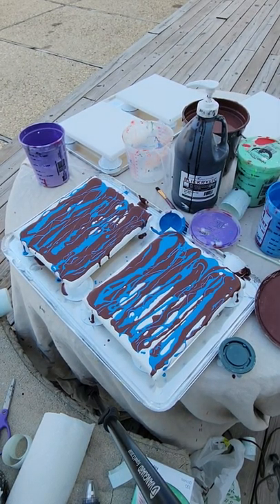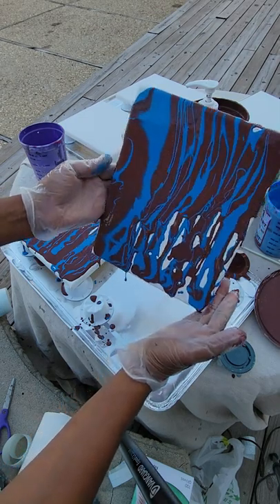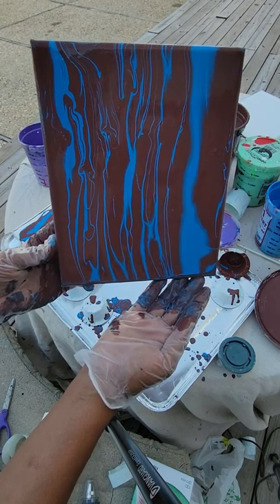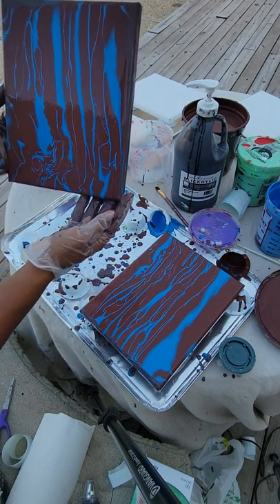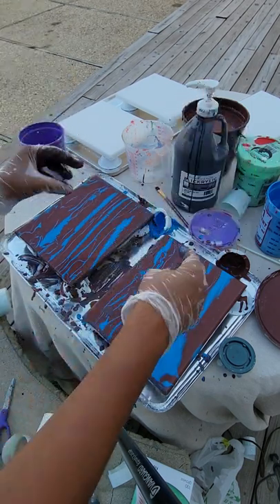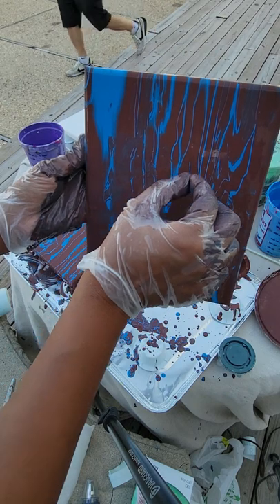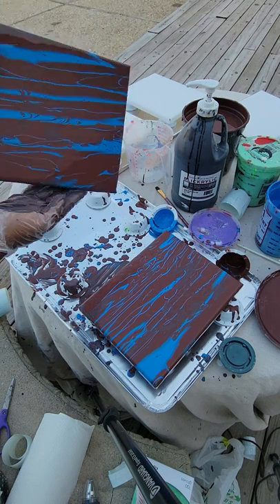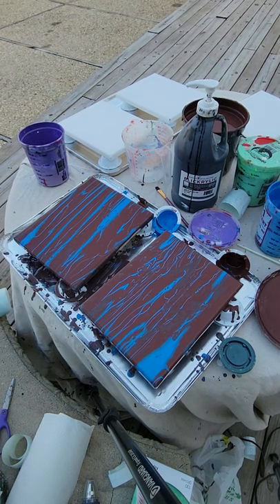Acrylic Pour (Traditional style) by Whimsy Rae's Artistry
Abstract artist, teaching acrylic pour, resin pour,  and drawings.  Creating mixed media  art with a traditional canvas. Specializing in my original Fine Lady limited editions that were on the show Our Kind of People on Fox.

Teaching drawing lessons, acrylic pouring,  and resin art classes in Wilmington North Carolina.  Drawing classes being taught in the fall and winter sessions at Leland Cultural Arts Center in Leland North Carolina. Follow me for more videos details and information.